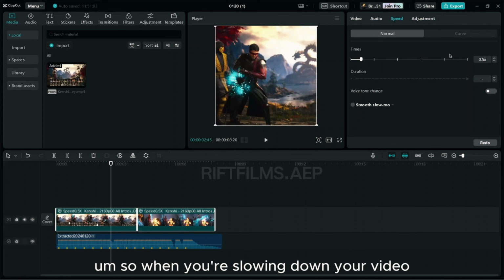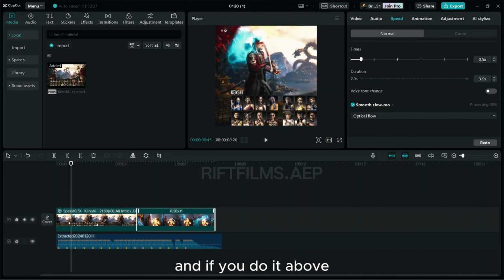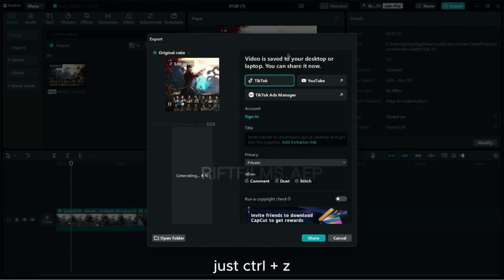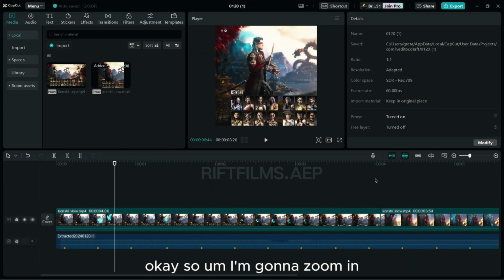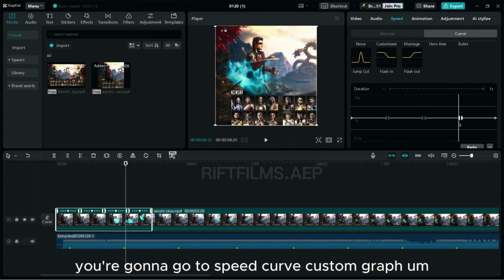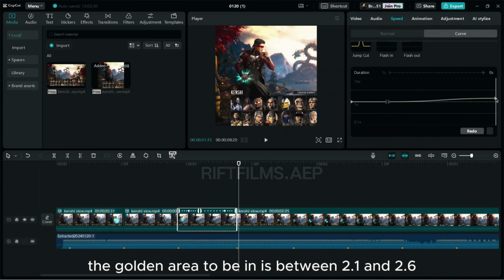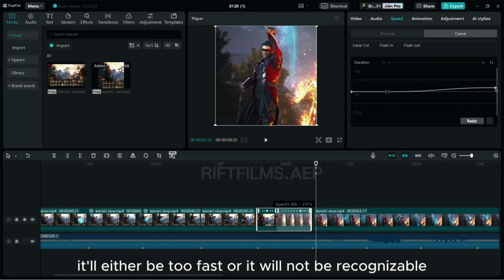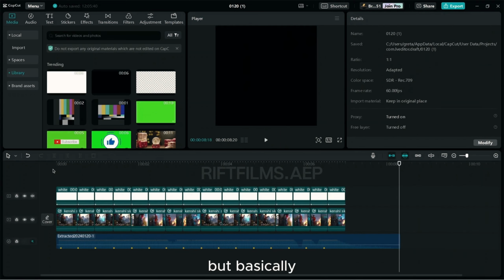Capcut Desktop | AE Like SMOOTH VELOCITY TUTORIAL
Thank you so much for 20 subscribers 💖 | Really motivates me as a new content creator!

Time stamps :

0:00 Intro
0:06 Add Beats & Clips
0:35 Add Slow Motion
1:14 My Export Settings
1:30 Re-add your clips
2:07 Add The Actual Velocity
2:25 Add The Velocity To Each Clip
3:07 Add Flashes (Really Easy)

Editing Software - CapCut Desktop

how to make a velocity edit on capcut (PC & MAC)